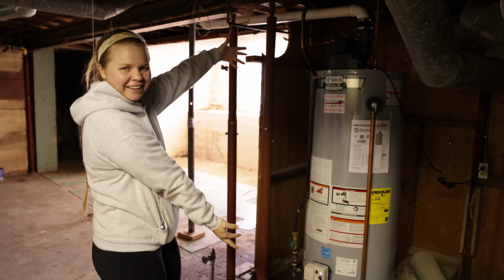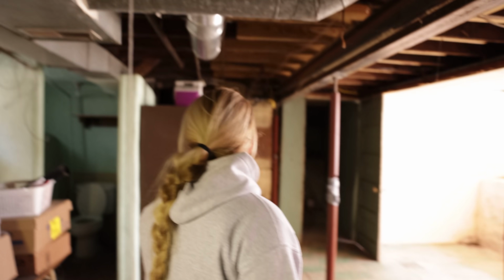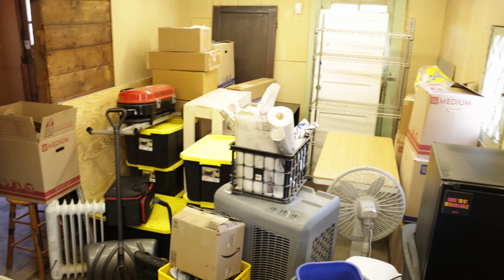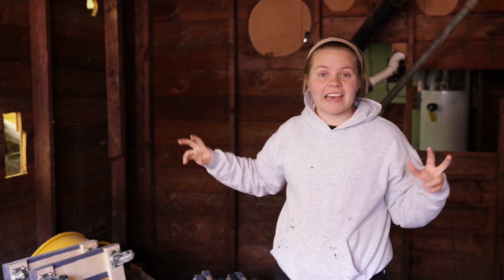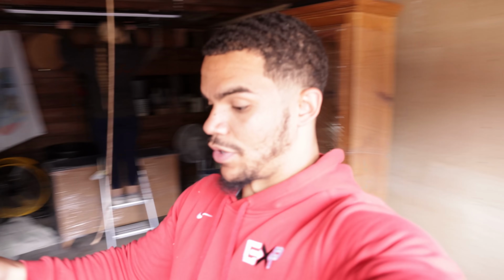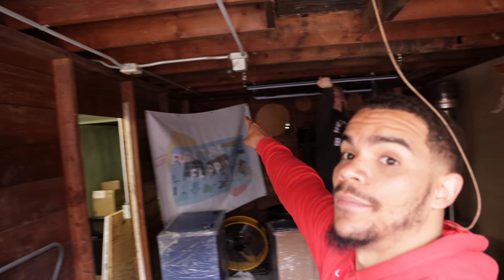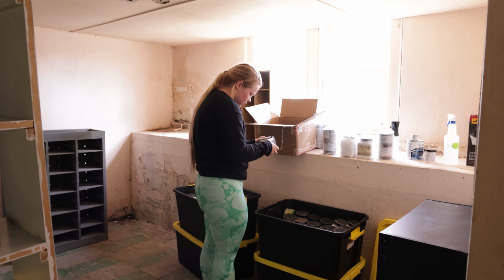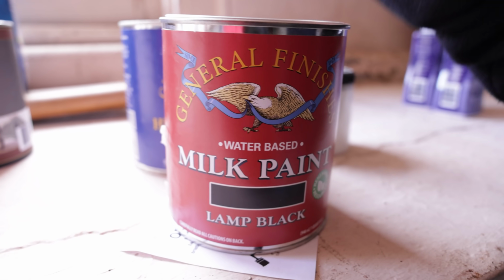We had to get a new water heater + Organizing our NEW SHOP!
Welcome to our home! In this video, we had to get a new "special" water heater and we FINALLY got around to organizing the new shop!

~Lauren